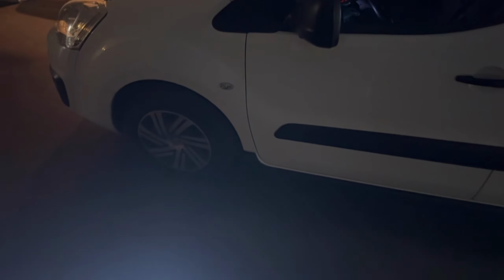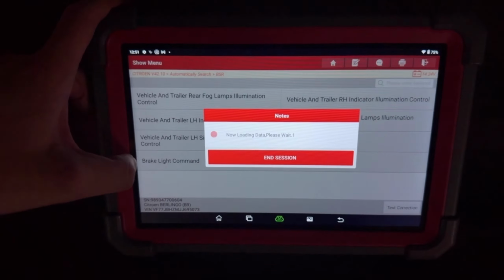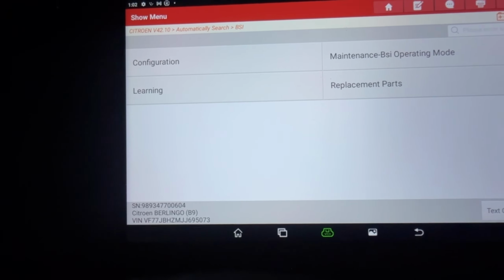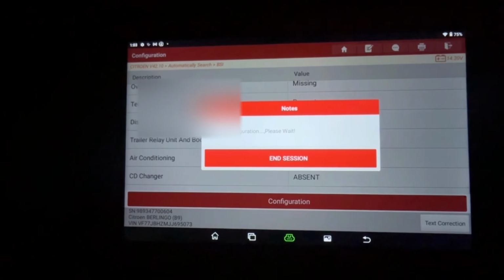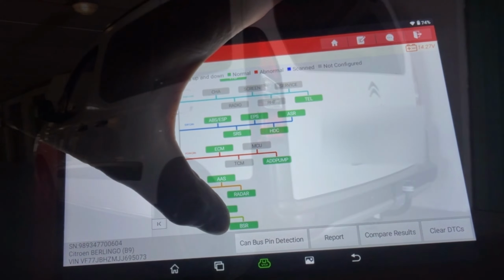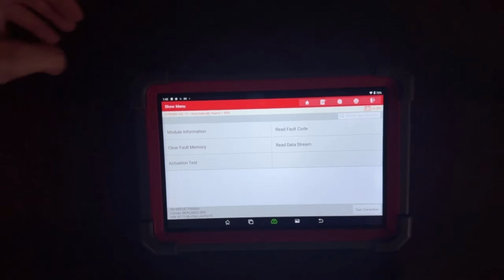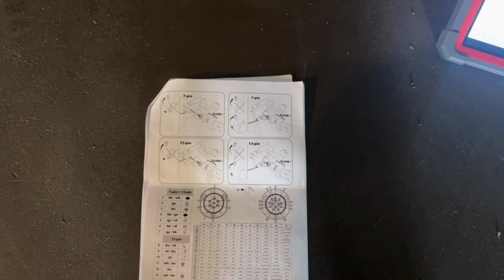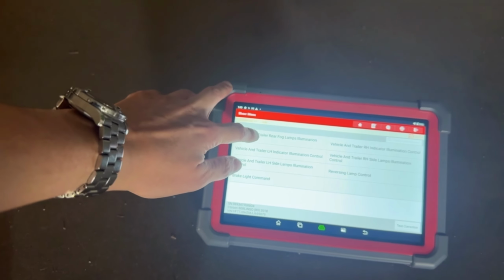Stellantis PSA Citroen Berlingo C5 Peugeot 3008 Partner Towing Bar ECU Coding Programing Launch Diag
Stellantis PSA Citroen Berlingo C5 Peugeot 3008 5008 Partner Towing Bar Hitch ECU Coding Programing Launch Diag - DIY HowTo FIX

ECU Coding / Programing Of Towing Bar / Hitch with Launch Diag / Diagnostic For Stellantis PSA Cars Like : Citroen Berlingo C5AirCross Peugeot Partner 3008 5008 ...

This is a detailed guide on how to program the tow bar / hitch control unit using Launch Diagnostics and verify functionality with diagnostic / actuation tests, and also Live Data Tests. For TOWTEC tow hitches, this is not necessary for all models due to the variety of ECU configurations in Stellantis/PSA vehicles. However, if you do not program this ECU unit, the car’s control units will display numerous error messages (DTC fault Codes) that cannot be cleared from the vehicle’s ECU, therefore, it is necessary to program the tow hitch control unit ECU.

Thanks :D

BlackNight_GlobalCars - Fun & Educational Content, Transportation, Consulting on the purchase and sale of cars, Ecu Coding, Ecu Fault Code Clearing, Remap, ChipTuning, LifeStyle,  :